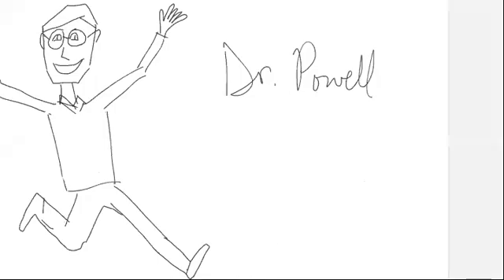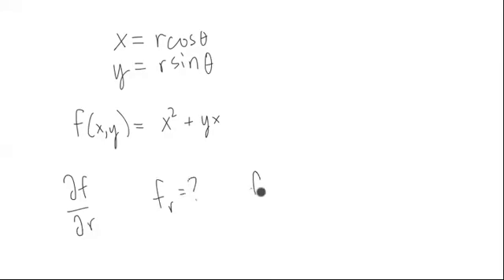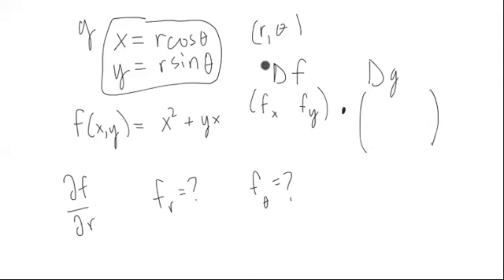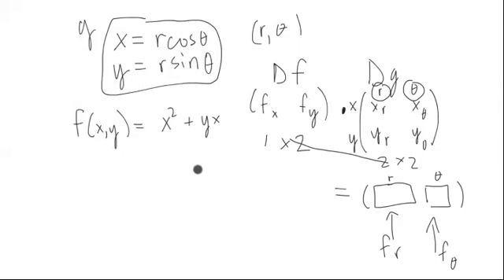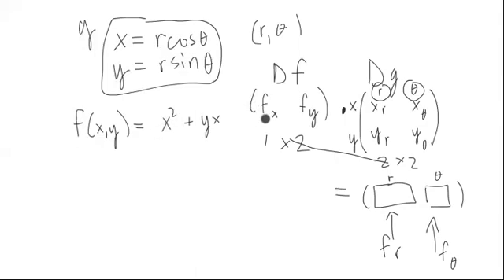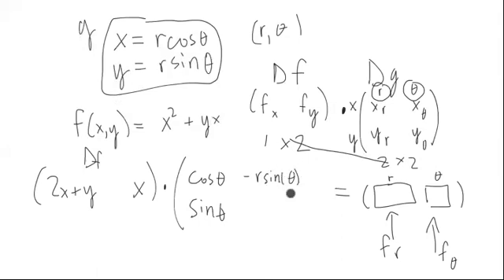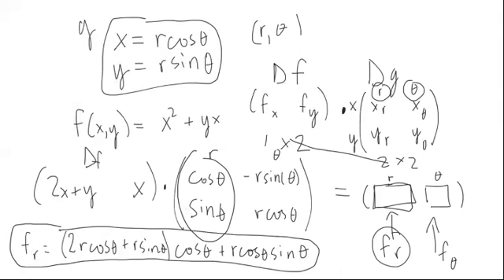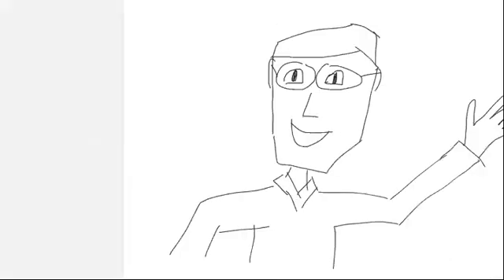Chain Rule Example with Coordinate Conversion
This video illustrates how to take the derivative of a function with two input variables that includes a coordinate conversion of the input--such as from polar to Cartesian coordinates.